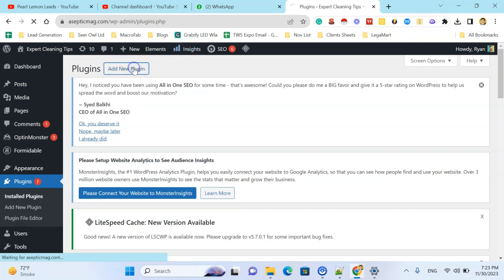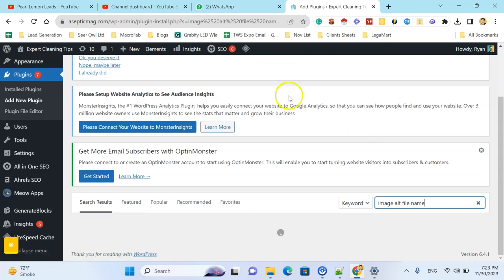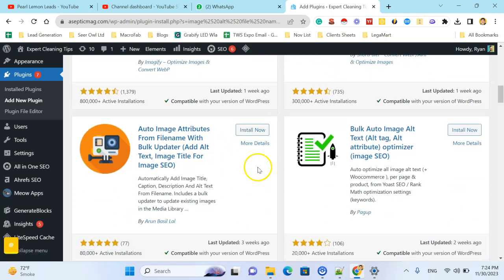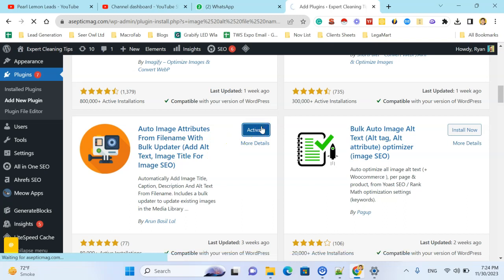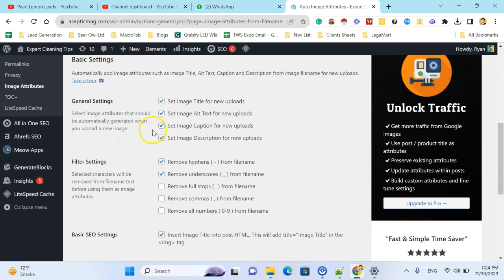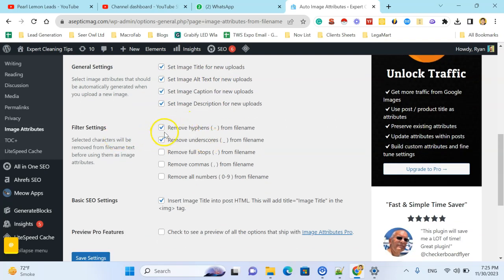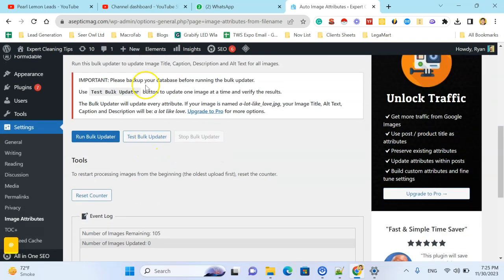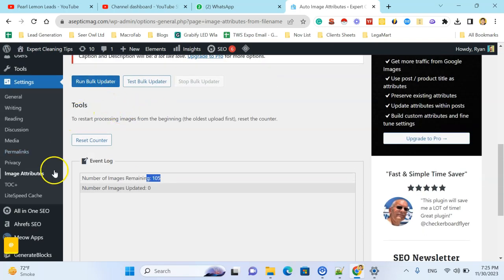How to Auto Update Images Alt with File Name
This practical and instructive video demonstrates how to automatically update the alt attributes of images with their file names using a specific WordPress plugin. Alt text is a critical component of both SEO and web accessibility, and this tutorial simplifies the process of ensuring all images on a WordPress site are properly labeled. The video covers choosing the right plugin, installing and configuring it for automatic updates, and best practices for naming image files to maximize SEO benefits. This guide is perfect for WordPress users who want to enhance their website's SEO and accessibility with minimal effort.

Key Benefits:

• SEO Optimization: Learn how to improve your website's SEO by ensuring every image has relevant and descriptive alt text.
• Time-Saving Automation: Discover how to automate the process of updating alt texts, saving time and effort in website maintenance.
• Enhanced Web Accessibility: Contribute to making your website more accessible to users with visual impairments.
• Easy Plugin Integration: Understand how to select and set up a WordPress plugin to automate alt text updates.
• Best Practices for File Naming: Gain insights into naming image files effectively for SEO.

Target Audience:
This video is ideal for WordPress website owners, bloggers, and digital marketers who are looking to streamline their SEO practices and enhance website accessibility.